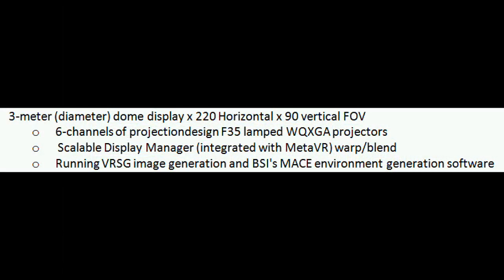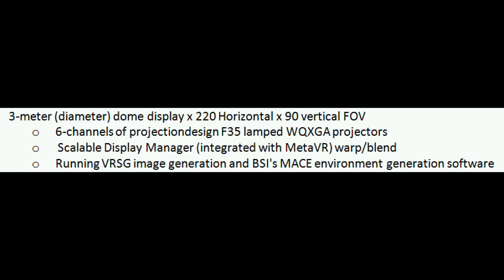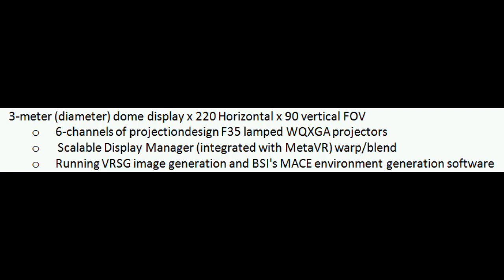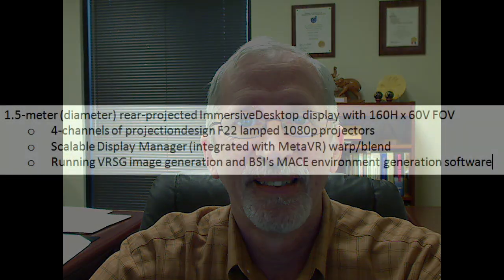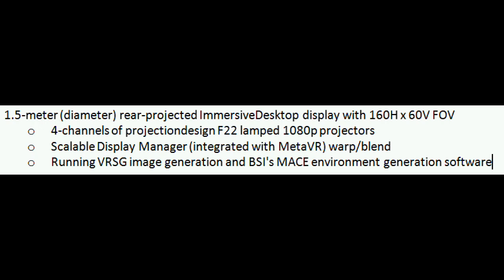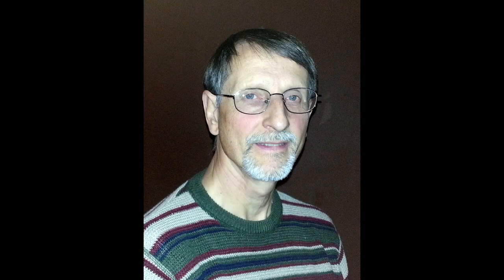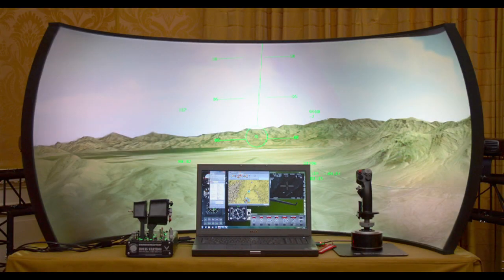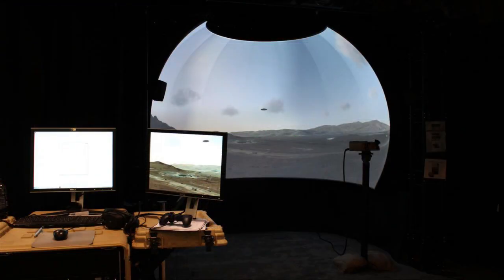Immersive Displays Describes Their Live JTAC Demo from IITSEC 2012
Immersive Displays Solutions was at I/ITSEC 2012 where they showed a live demo of a Joint Terminal Attack Aircraft Controller (JTAC) solution.  The video describes the details of a 3 meter dome and roll player pilot station with a rear projection blended display solution.